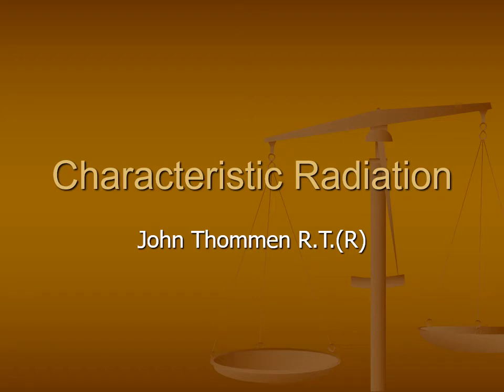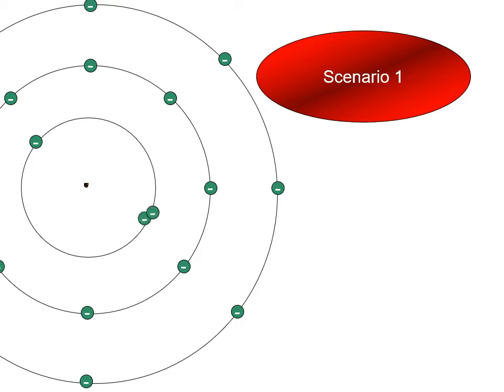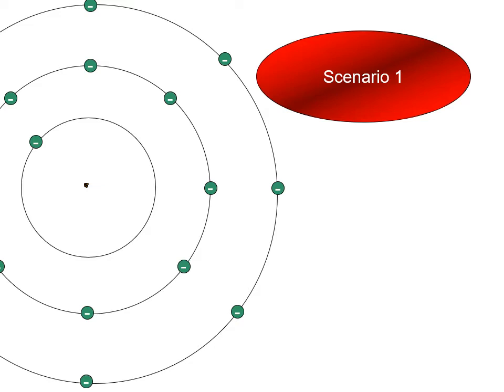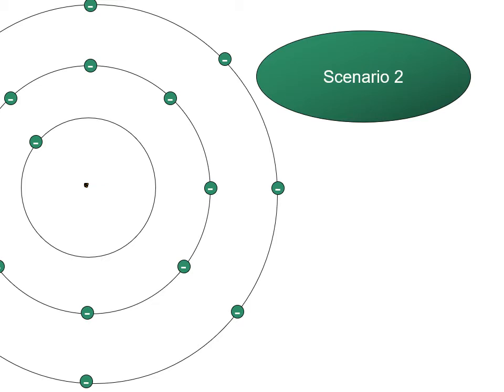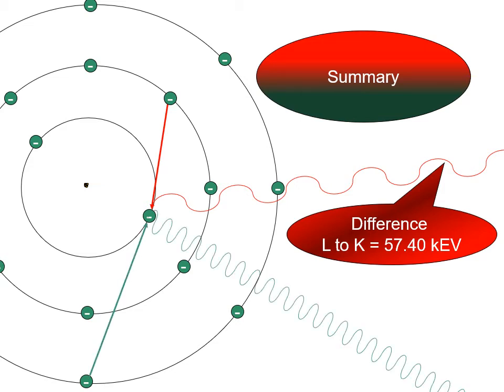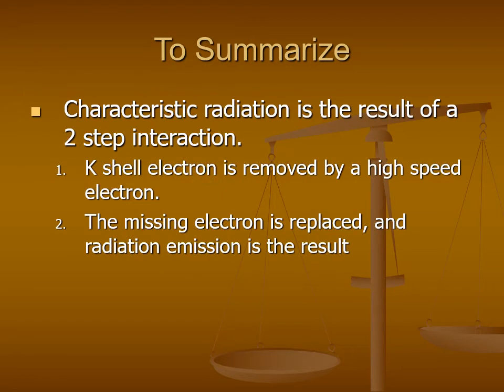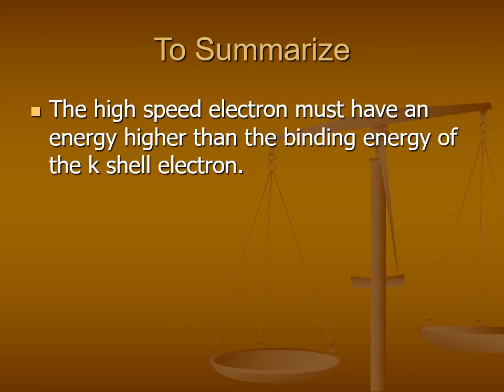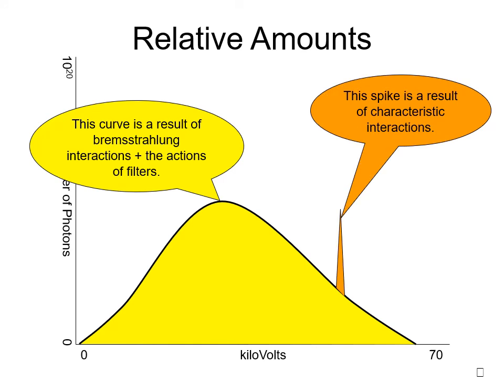Characteristic Radiation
This video describes the process for creating characteristic radiation.  It is suitable for radiography students and radiographers reviewing basic concepts.